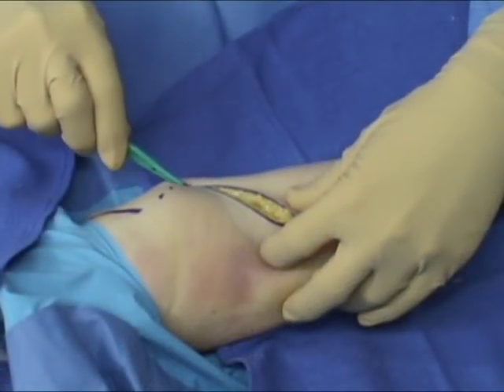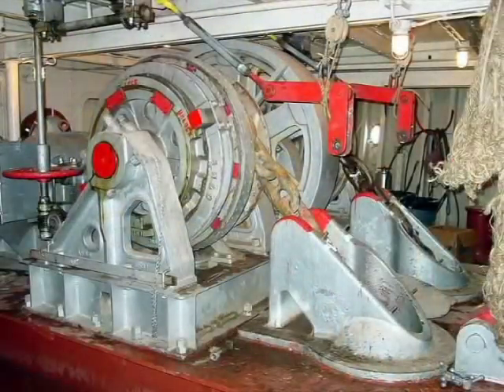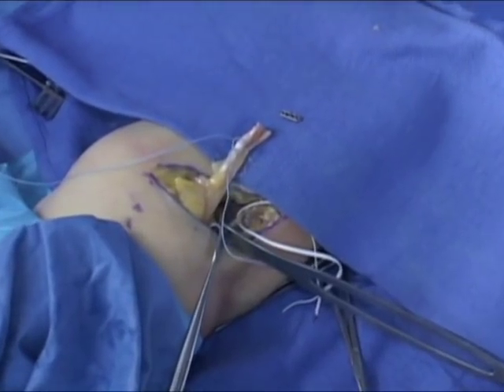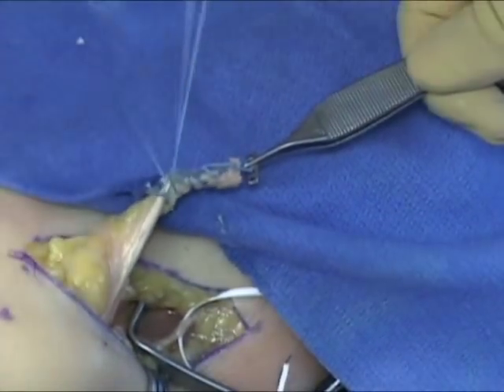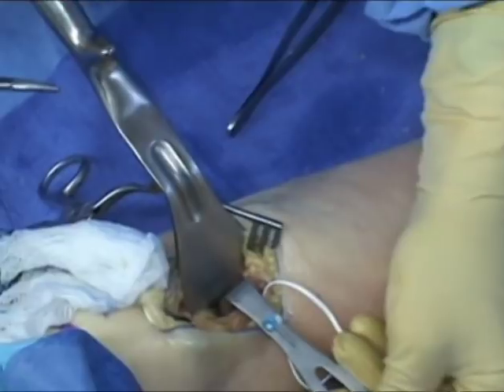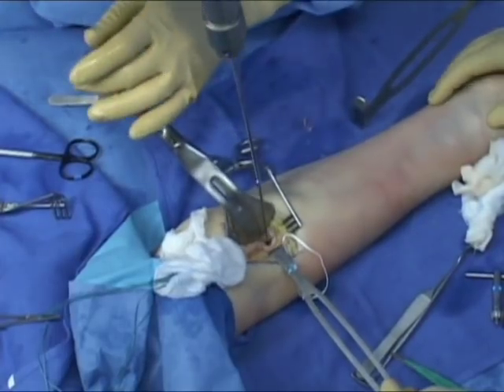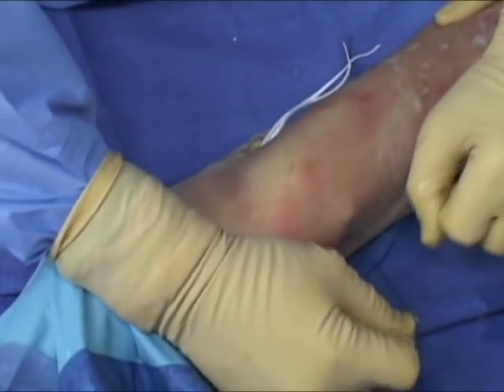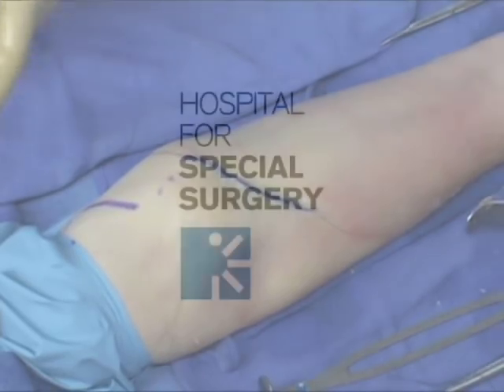Dr. Scott W. Wolfe performs a distal biceps repair using an Endobutton.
Dr. Scott W. Wolfe performs a distal biceps repair using an Endobutton. Dr. Scott W. Wolfe performs a distal biceps repair using an Endobutton.